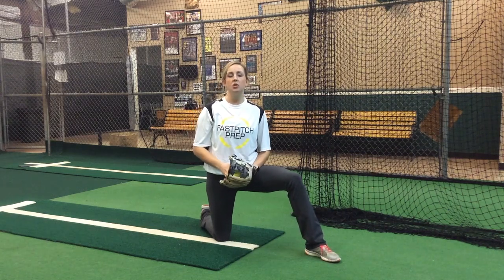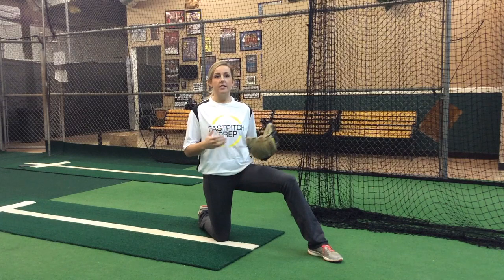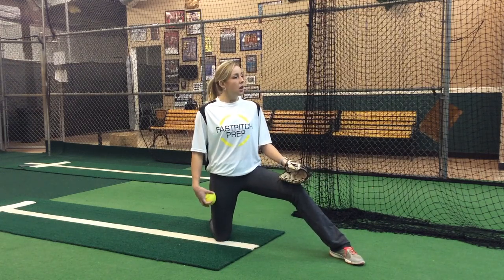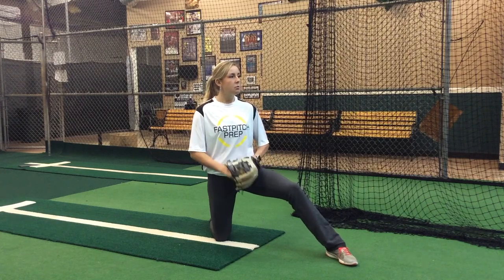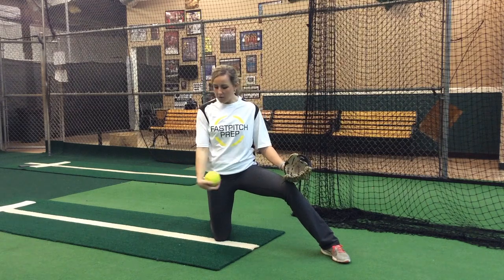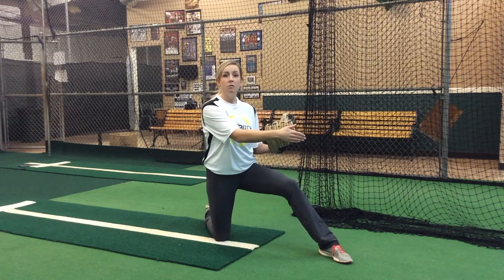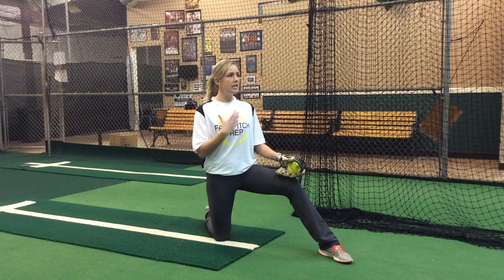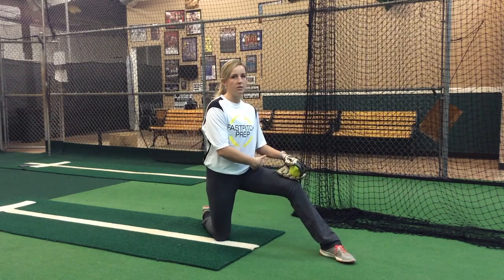Cat's Knee Drill for the Curve Ball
Cat Knee Drill for Curve Ball